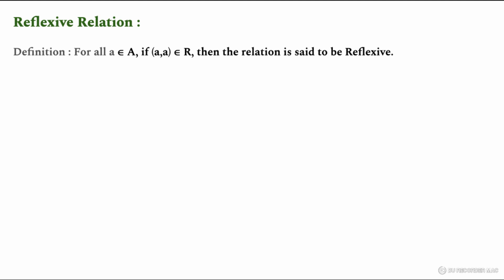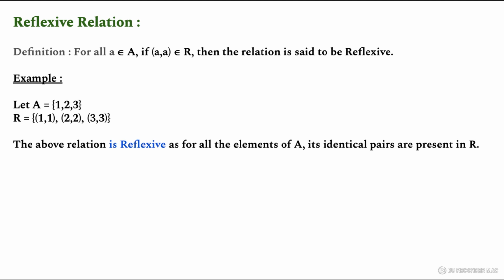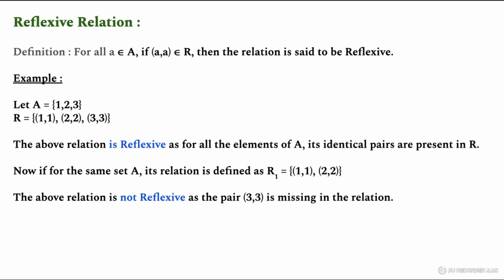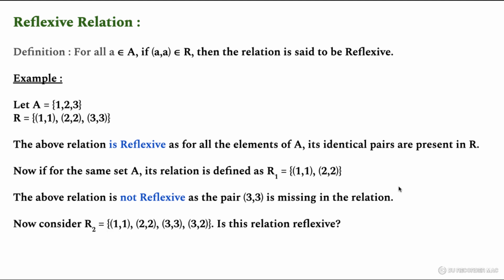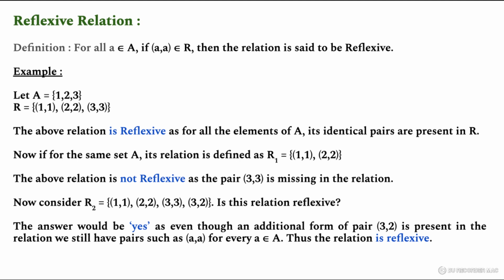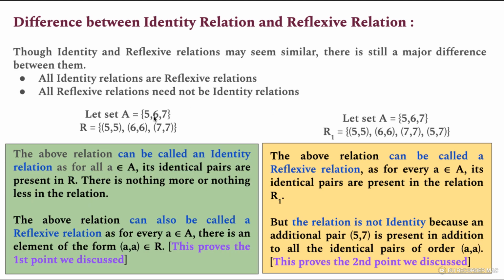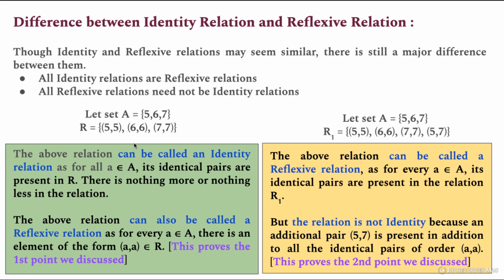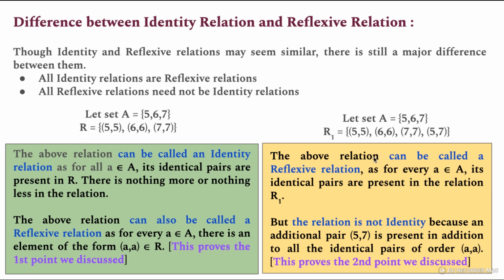NCERT - Class 12 - Reflexive Relation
Hi all.. This is a short & crisp explanation about Reflexive relations which I actually missed out to teach about in my previous video (Relations and Functions - Chapter 1). Hence I have uploaded the same as a separate video. Hope it would be useful to you guys. Thanks!